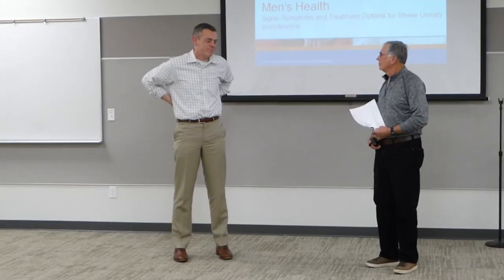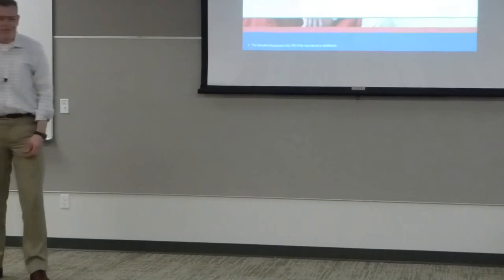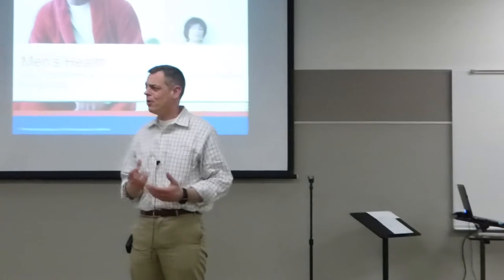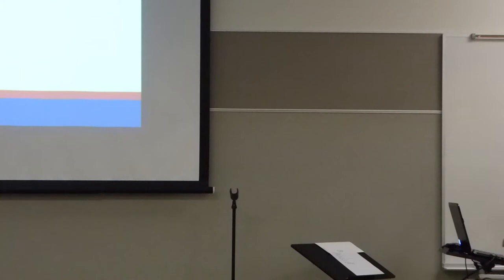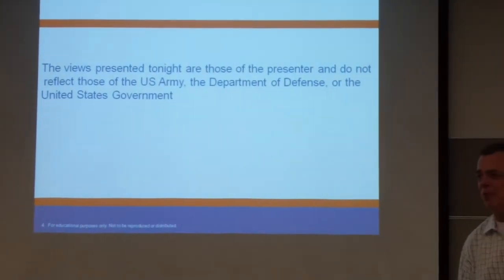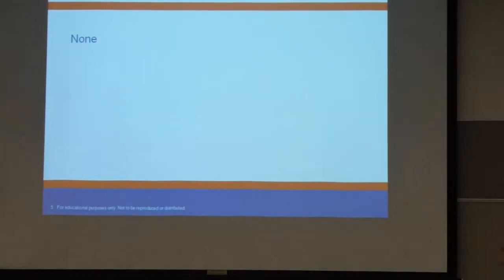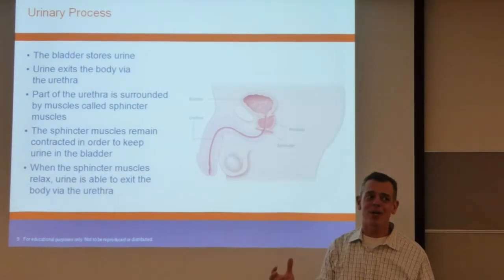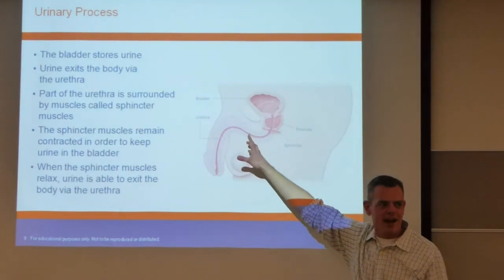02 26 19 TPCSG Dr Jack Walters, Incontinence, Pt A